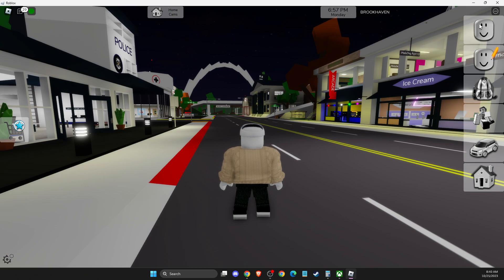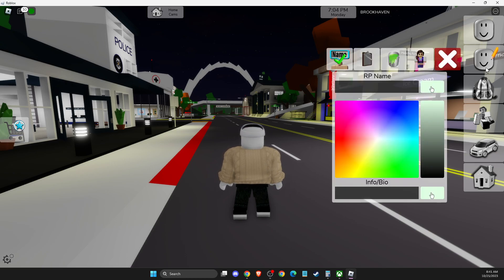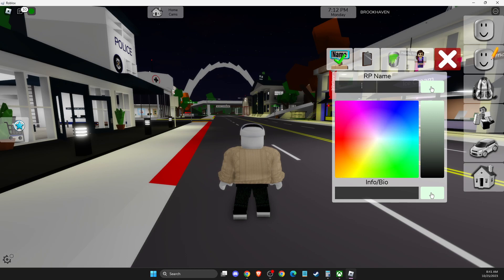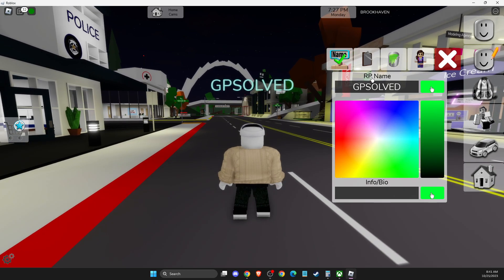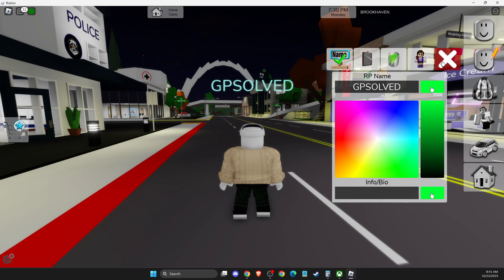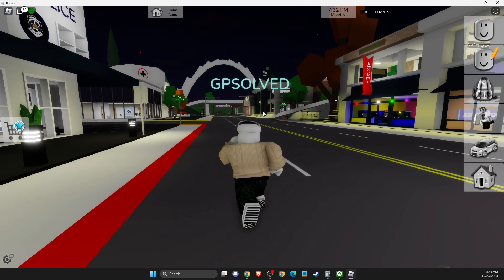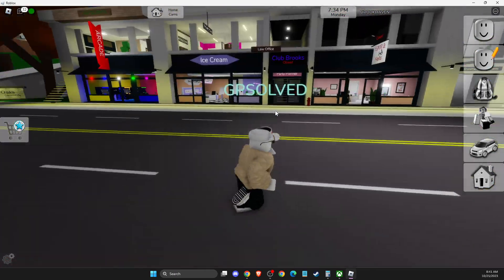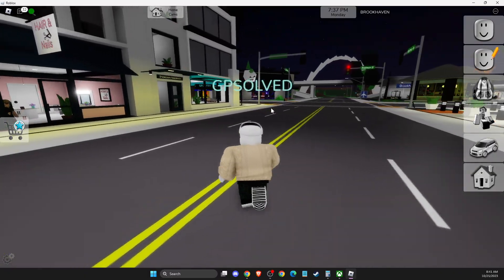How To Change RP Name in Brookhaven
In this video I will show you How To Change RP Name in Brookhaven It's really easy and it will take you less than a minute to do it!